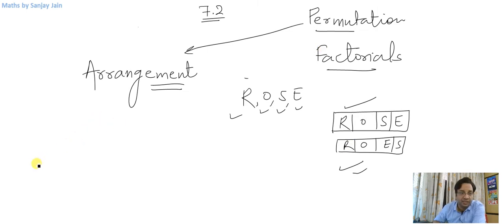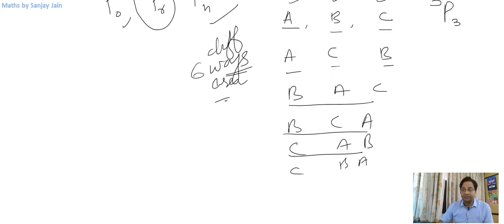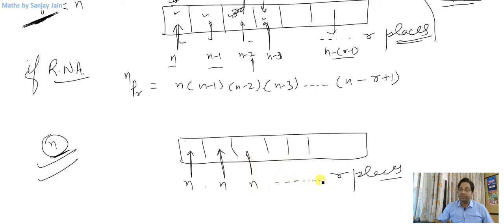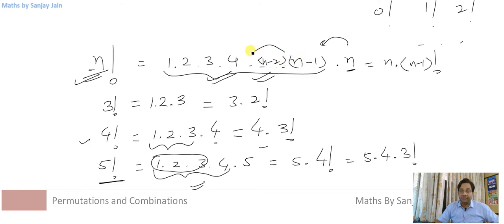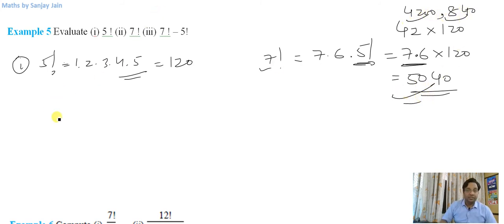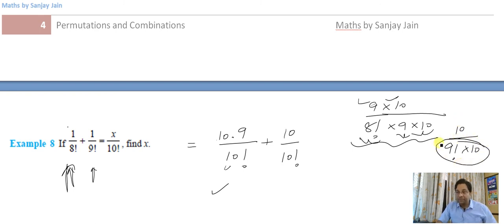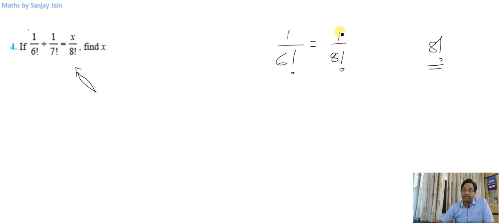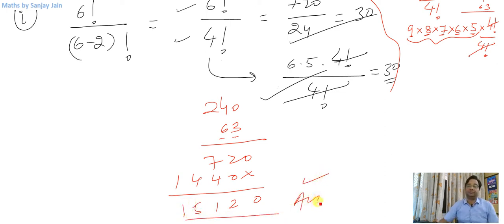CBSE Class 11th PERMUTATIONS and COMBINATIONS Ex 7.2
PERMUTATIONS, PERMUTATIONS WHEN ALL THE OBJECTS ARE DISTINCT, FACTORIAL NOTATION, COMPLETE SOLUTION TO EXERCISE 7.2